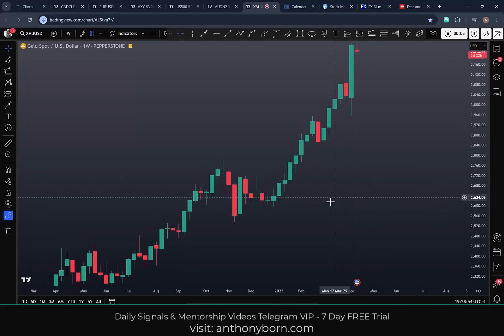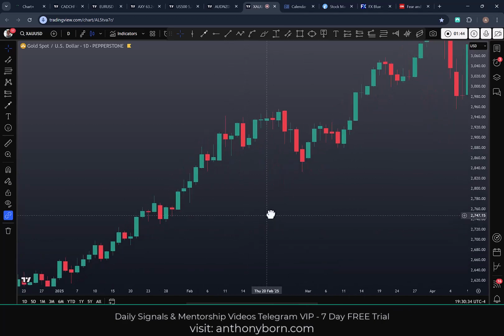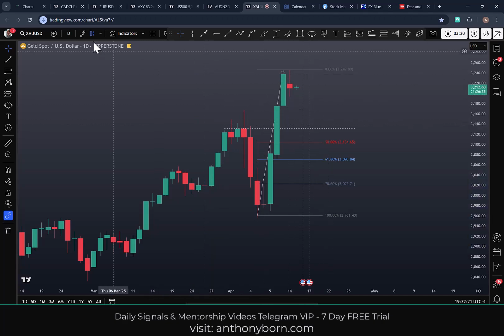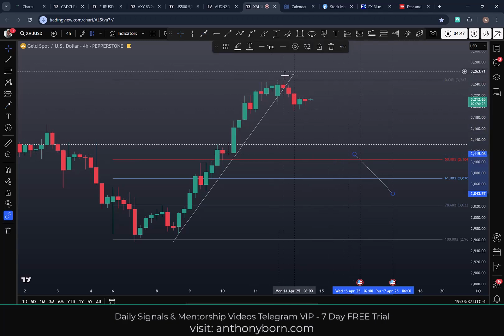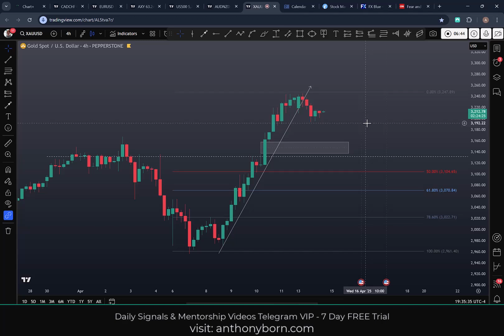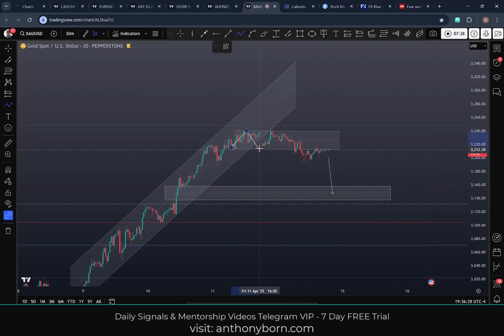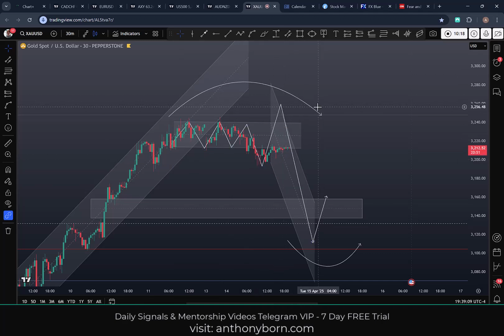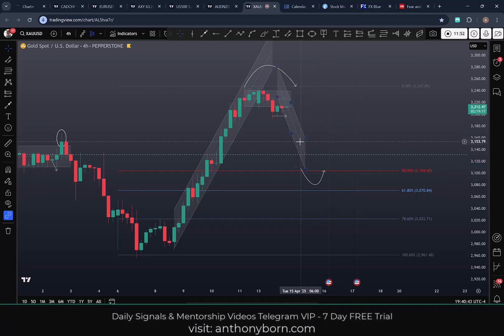XAUUSD Gold in Overdrive: Awaiting the Critical Pullback for a Long Entry 📈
On the daily chart, XAUUSD has surged to new highs, signaling an overextended market as gold rallies far above previous price swings. The price is now trading at a premium, which indicates that much of the bullish momentum may already be priced in. As a result, there is potential for a pullback toward a more attractive entry area. Specifically, a retracement into a discounted zone—ideally below the 50% level of the previous swing—may offer a better long opportunity rather than entering at these extended levels. 📈⚠️

4-Hour Chart Analysis

Examining the 4-hour timeframe reveals more granular price action that aligns with the daily trend. Here, gold displays signs of potential exhaustion with the recent impulsive moves. The market structure hints at the possibility of a short-term setup if the price begins to reverse, aligning with basic Wyckoff theory principles. This suggests that while there might be an interim short play if the reversal is confirmed, the expectation remains that a healthy pullback will eventually pave the way for a new long opportunity once the price finds support. 🔻🤔

Integrating Price Action, Market Structure & Wyckoff Theory

Using elements of Wyckoff theory, it's clear that the current rally has pushed the market into an overbought state.
• The price action indicates a likely initiation of a distribution phase, where selling pressure might temporarily take over.
• A pullback into the discounted zone (particularly under the 50% retracement of the prior range) would be an ideal opportunity to look for a buying setup.
• On the flip side, if the shorter-term setup solidifies, a conservative short play could be considered until signs of accumulation emerge.

This dual perspective underscores the importance of disciplined risk management and monitoring short-term reversals while keeping an eye on the broader trend. 🔍📉💡

Summary of Key Takeaways

XAUUSD is currently overextended with a strong rally to new highs. While the momentum is robust, the premium pricing compared to previous swings suggests caution. A pullback into a discounted zone, specifically below the 50% retracement level, could provide a more enticing entry point for those looking to go long. Concurrently, the 4-hour chart offers potential setups for a short play should price action indicate a reversal. Coupling these observations with Wyckoff theory fundamentals can allow for a balanced, dynamic trading strategy. 🔄